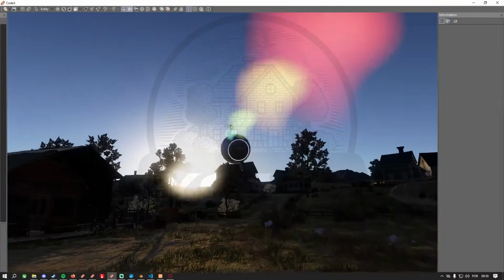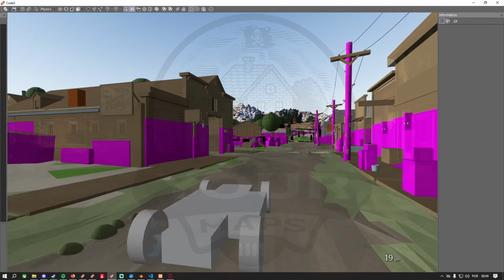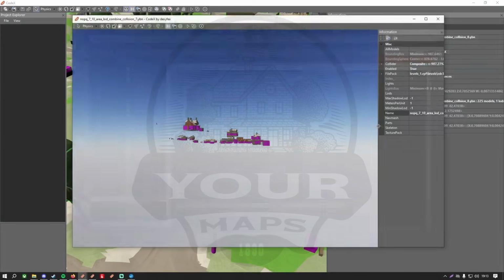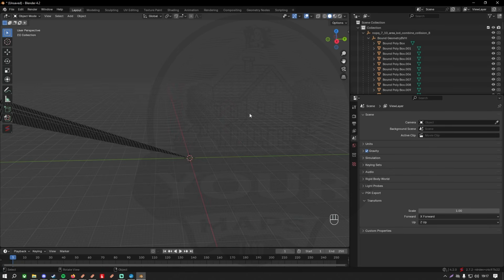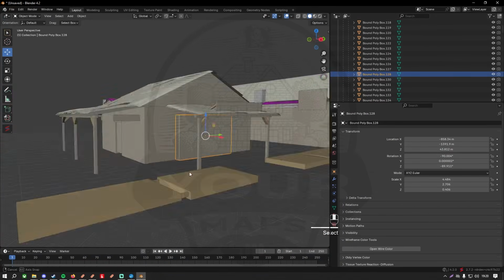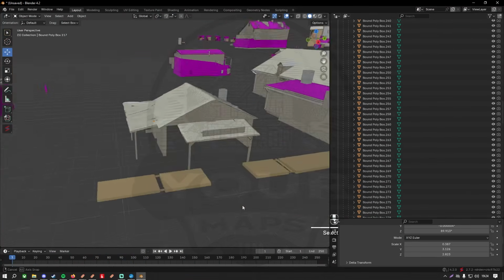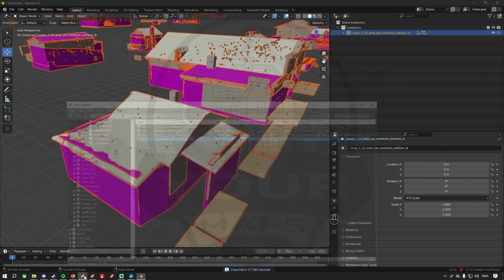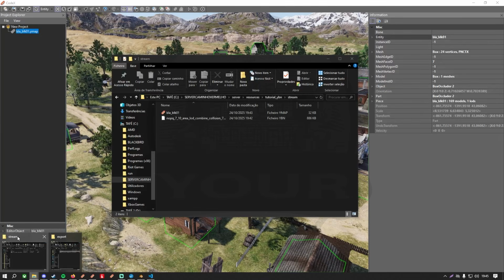[TUTORIAL YBN REDM] World Collisions in RDR2/RedM - Edit, Export & Stream (Blender Sollumz + CodeX)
YourMAPS | Solid Worlds: A Practical Guide to YBN Collisions by Tafé

Welcome! In this in-depth YourMAPS tutorial we dive into YBN world collisions for RDR2/RedM, what they are, how the RAGE engine reads them, and the correct way to edit and stream them so your changes actually load in-game. We cover best practices (performance, stability) and show a practical example (Blackwater) using Blender + Sollumz and CodeX.

In this tutorial, you’ll learn:

- What is a YBN and the 3 types (static, instance, hi@)
- Static vs. embedded collisions (when to use each)
- How RedM/RDR2 read ybn file paths
- Exporting YBNs (CodeX World View / Explorer)
- Importing & editing collisions in Blender (Sollumz)
- Safely opening doorways (removing blocking faces, avoiding poly boxes)
- Converting back to .ybn and streaming it correctly
- Optional: handling occlusion meshes to avoid flicker
- Testing in-game and performance tips

By the end, you’ll know how to edit world collision meshes, and stream reliable world collisions with minimal performance cost on your server.

Important Notes (performance)

Avoid scattering too many high-detail props with detailed collisions. Excessive triangle-heavy YBNs raise physics/streaming costs, cause hitches, and create snaggy gameplay. Prefer world low-poly collision proxies, use hi@ only where truly needed, and merge where sensible.

Community & Support

by Tafé

Music Featured:
Jean du Voyage — Sensitive [n6dMaBV6lh8]
Fellini Félin — Breath Hold (Baldelli & Dionigi Remix)
Montparnasse 2 AM — Pulshar
Youandewan — Our Odyssey
Hardkandy — Loose Ends